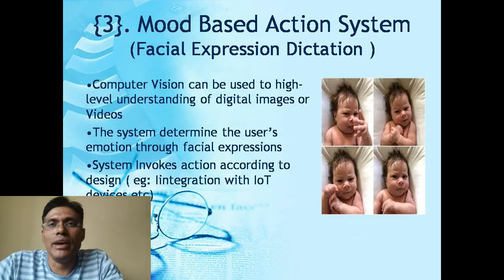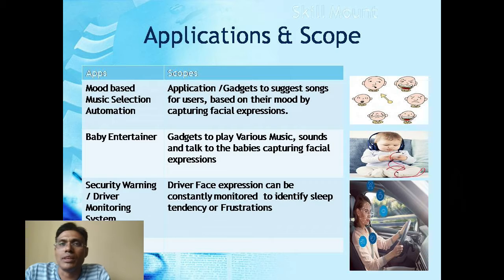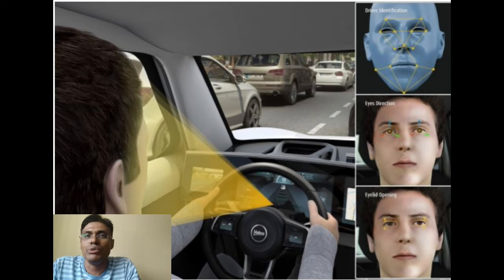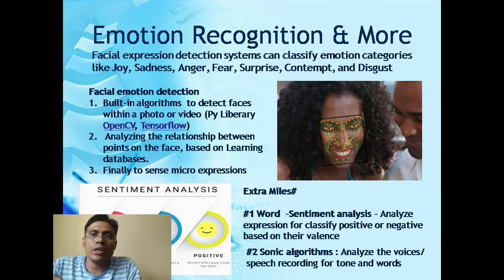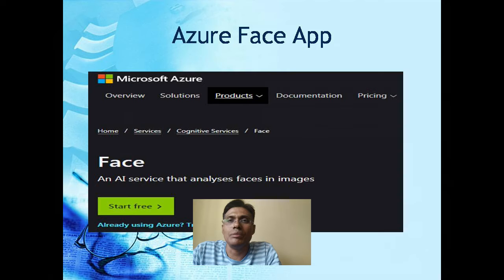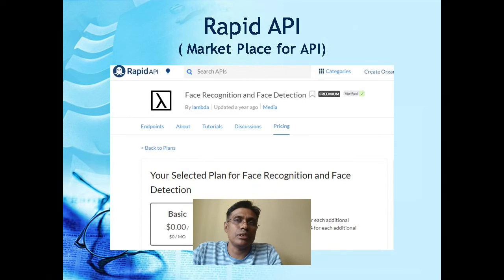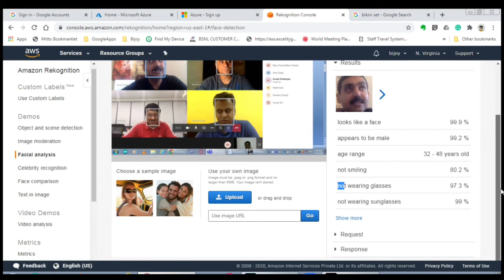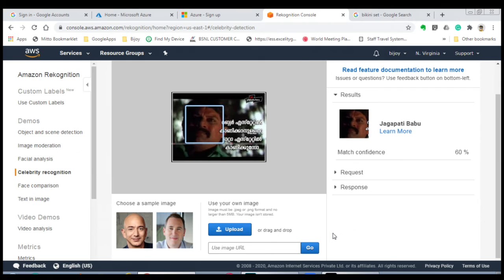AI Projects Part 2 ( Mood Sensing Acton Trigger)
Artificial intelligence-based Project to build the "Human Mood Sensing Acton  Trigger" engine.

Technology Forum to discuss the latest technologies like Artificial intelligence, Innovation, and tech-talks